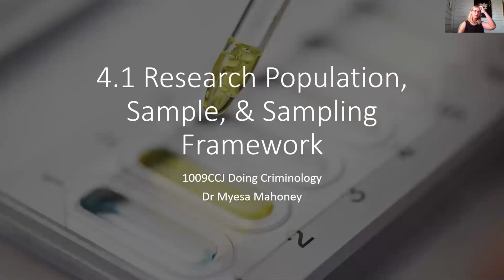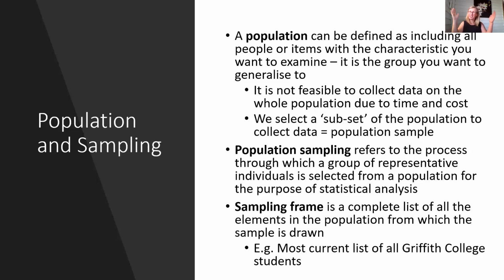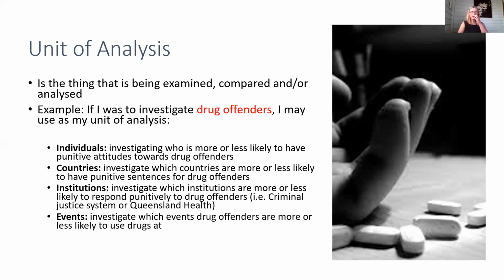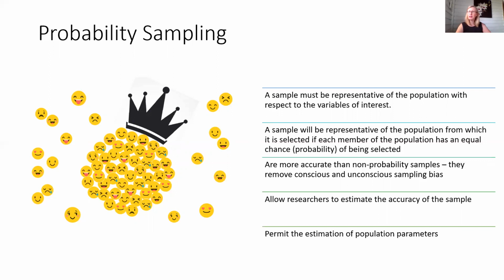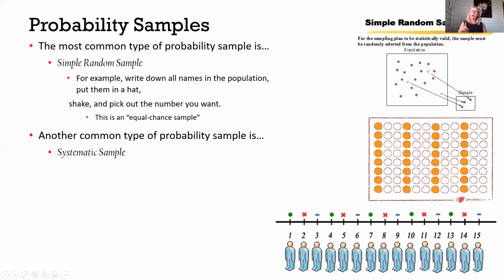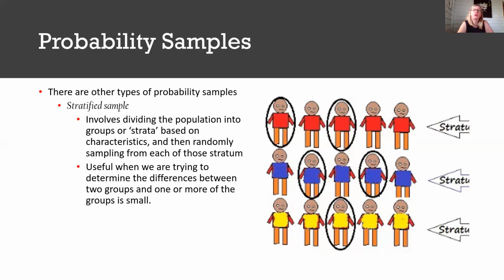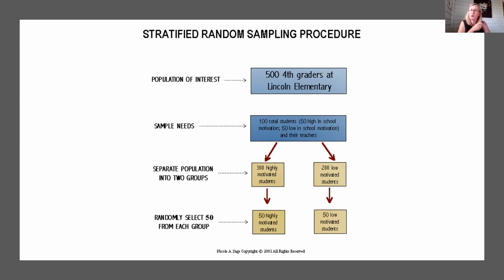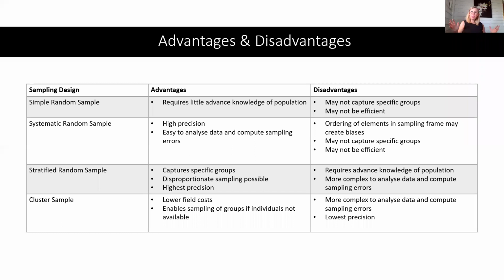4 1 Populations and Sampling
This discussion focuses on study populations and sampling methodology. Specific focus is given to probability sampling.